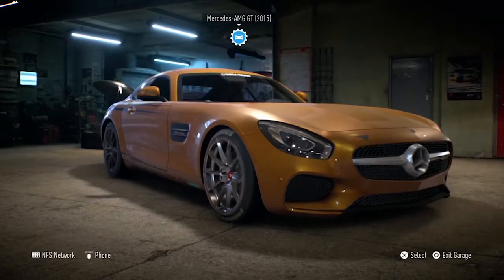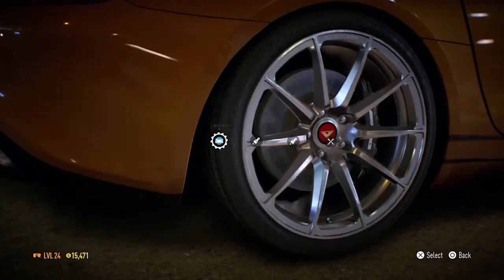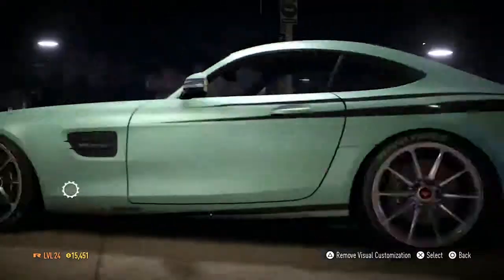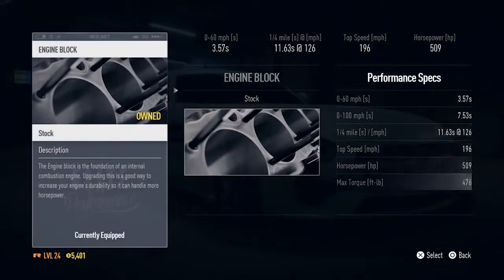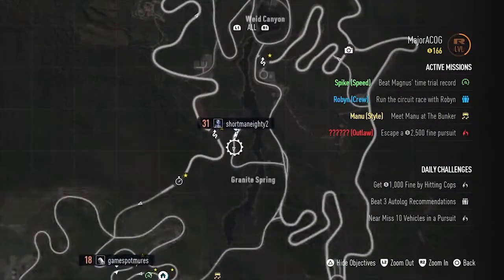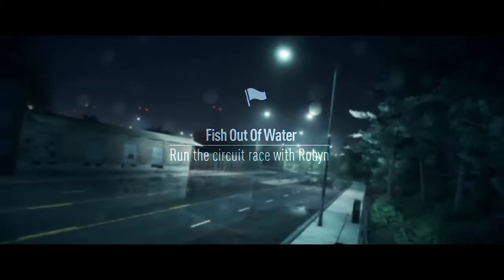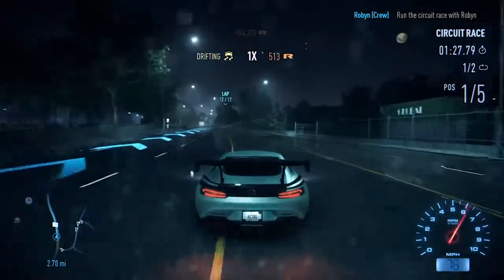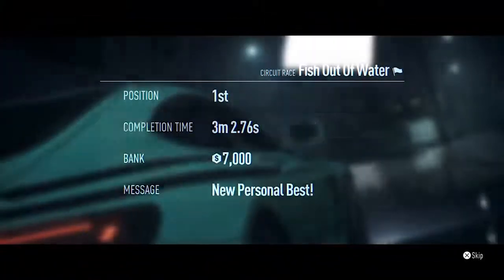Need For Speed 2015 - Update - Under The Hood #2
here we delve into the new nfs 2015 update under the hood 2
as promise here is the link to the nfs website telling more about the update

In this video we also modify and race a super cara!! And i stand corrected the hoonigan by ken block has 845bhp AWD